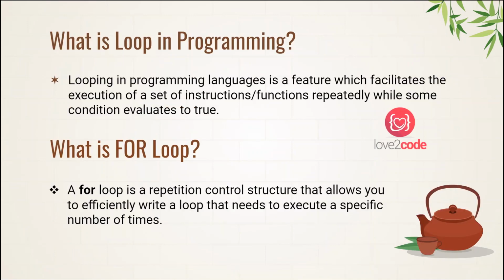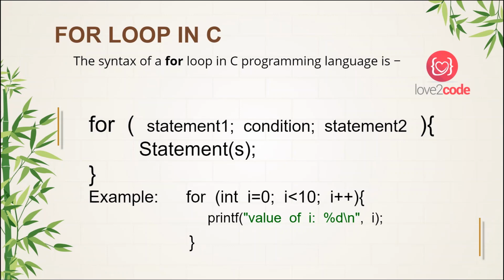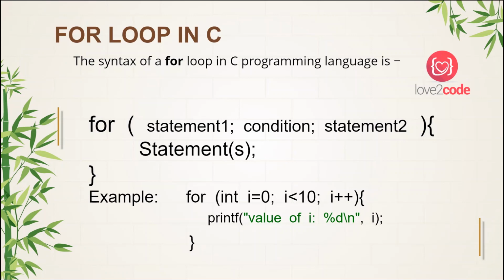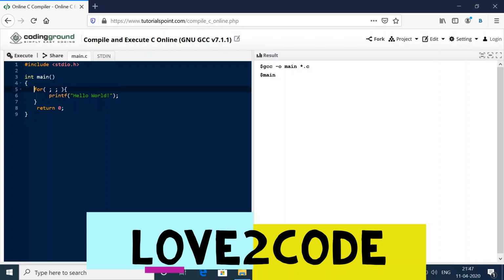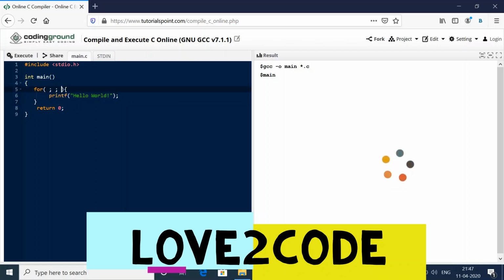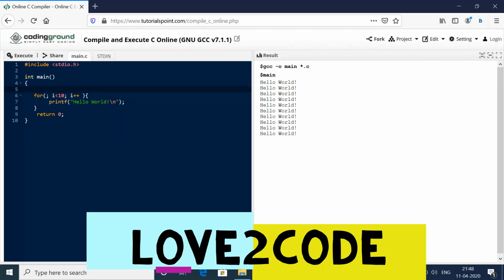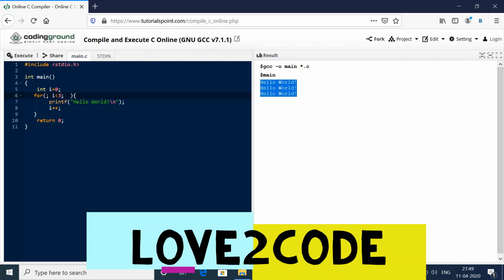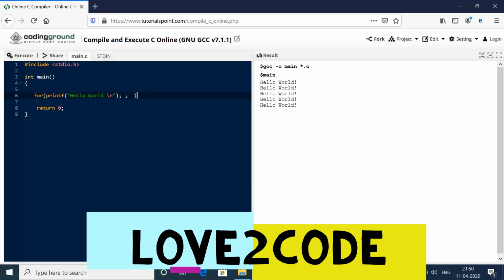For Loop in C with Example Program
This Video tells how for loop works. Different example programs for better understanding.